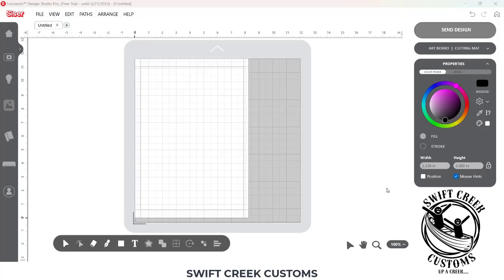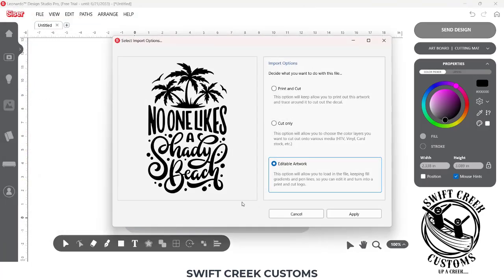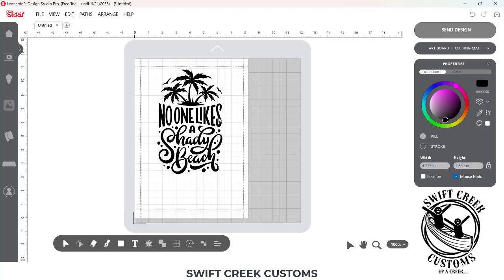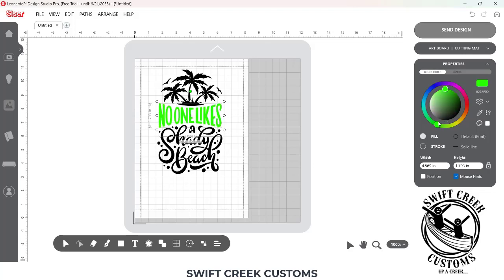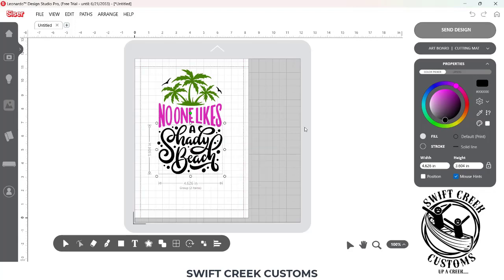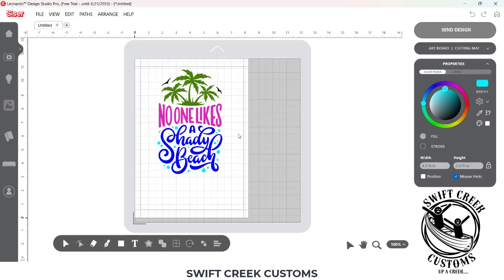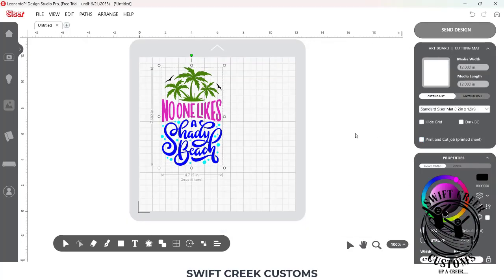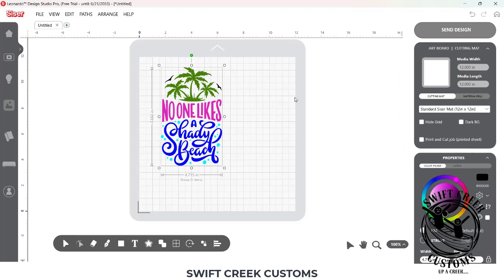Opening SVG File & Separate Colors in Siser Leonardo Design Studio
Quick video showing how to open a SVG file and break up into different colors.

Siser Juliet and Romeo cutting machines and Siser EasyCrease & Etch tools can be found here:

Find us online at: Creating with Siser - Juliet & Romeo FB Group